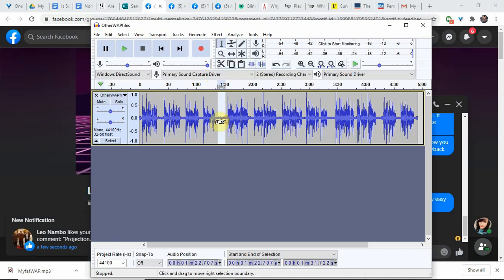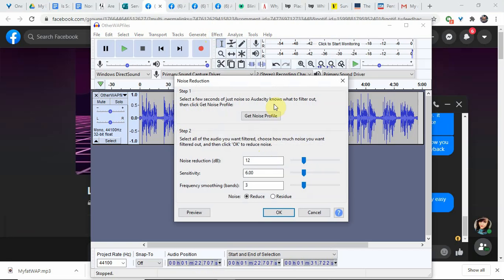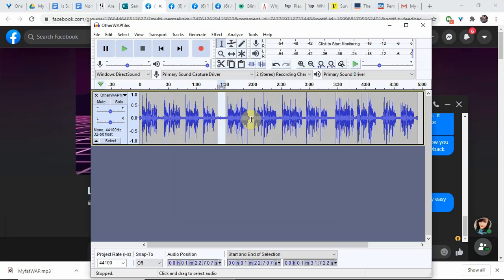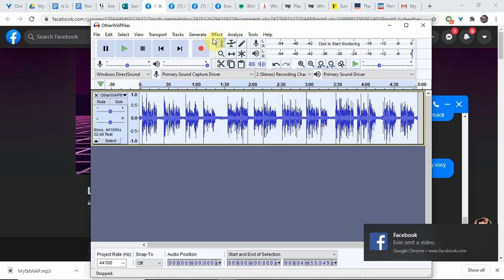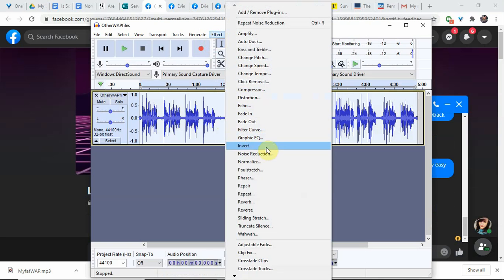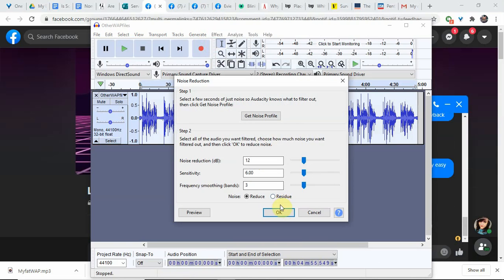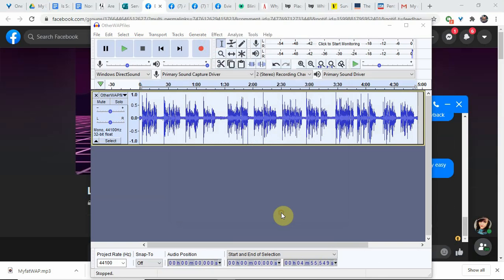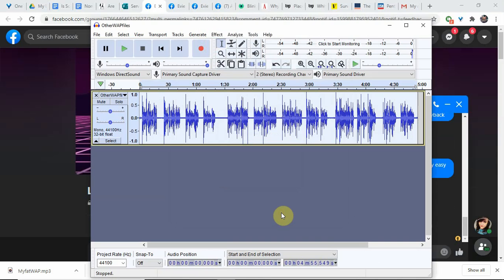Fixing Audio in Audacity Tutorial - Jackie Fox and Friends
I made this for a friend who asked me about how to improve the audio for her channel, but it might help you as well.

Ironically, I'm using the worst possible mic and I'm not editing this video itself so the audio here is not ideal but it should make things easier for you.  If I had cleaned it up, certain parts wouldn't have made sense.  Anyway, do as I say, not as I do.

where I provide a leftist perspective on a number of popular topics.

You can also listen in on my soundcloud if that's your jam